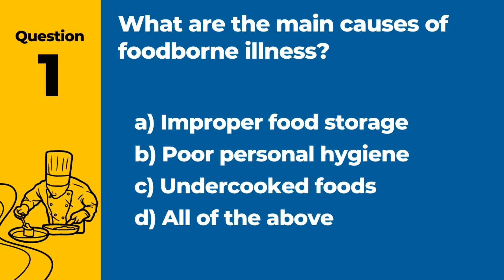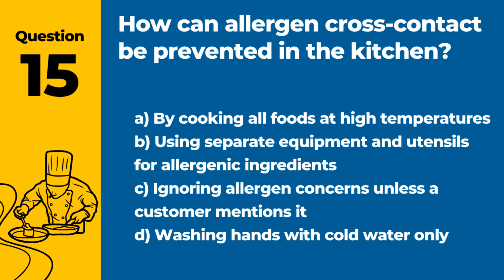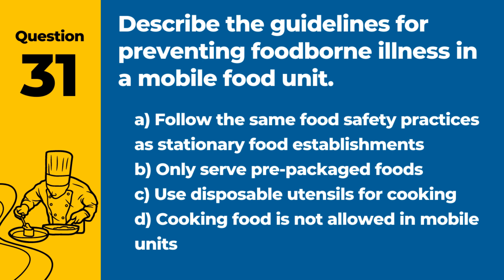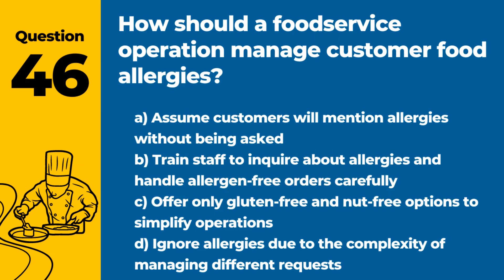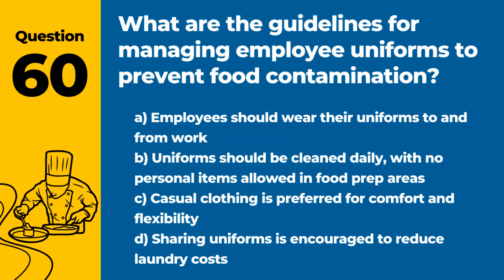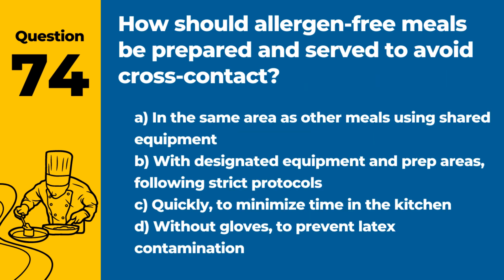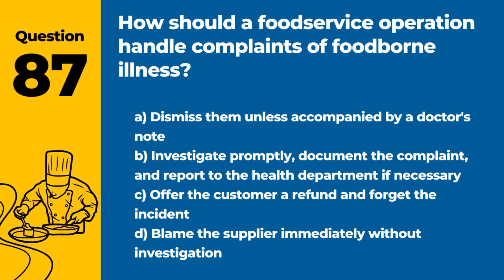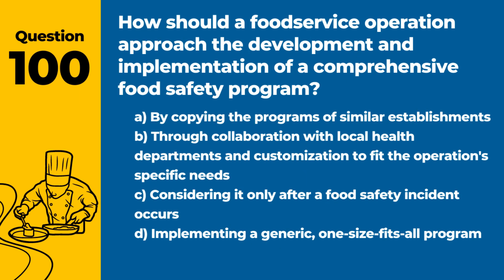Certified Food Manager Exam Questions & Answers - ServSafe Practice Test (100 Key Questions)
Welcome to your ultimate resource, "Certified Food Manager Exam Questions & Answers - ServSafe Practice Test (100 Key Questions)". This video is your one-stop solution to mastering the Certified Food Manager Exam. Designed for restaurant managers, kitchen supervisors, and other food service professionals, our guide is here to make test prep seamless and effective.

Our video includes 100 key questions from the ServSafe Certified Food Manager Exam, simulating the actual examination. Whether you're aiming for certification or just refreshing your industry knowledge, our guide has you covered.

Our ServSafe practice test study guide dives deep into the critical topics you need to understand to pass the food manager exam. It's carefully tailored to mirror the real ServSafe exam format, ensuring you're studying the most essential and relevant material.

But we're not just about helping you pass the test. Our goal is to equip you with the knowledge needed to ensure food safety and effective management. By mastering food safety laws and best practices, you'll be well prepared to lead with confidence in any food service setting.

Ease the anxiety of taking the food manager exam with our comprehensive study guide. We’ve got you covered from A to Z, ensuring you're ready for every question that might appear on your test.

Our video is an indispensable resource for those preparing for the ServSafe Food Manager exam. Pause and rewind as necessary—remember, learning at your own pace is crucial to understanding the material and acing your exam.

In conclusion, our video guide is perfect for those preparing for the ServSafe Certified Food Manager Exam. Good luck with your food safety certification!